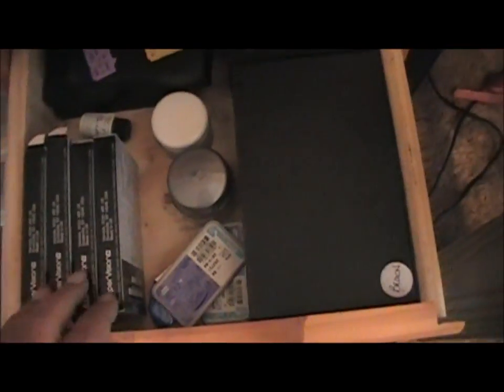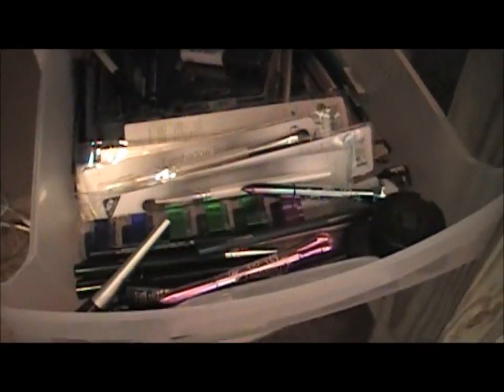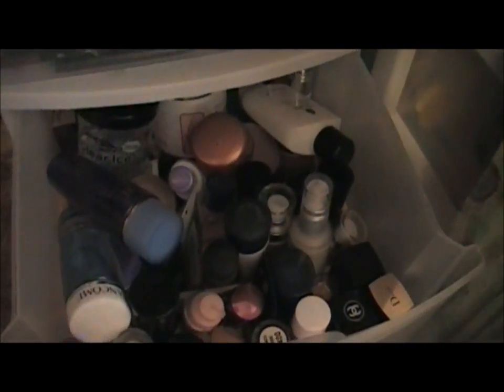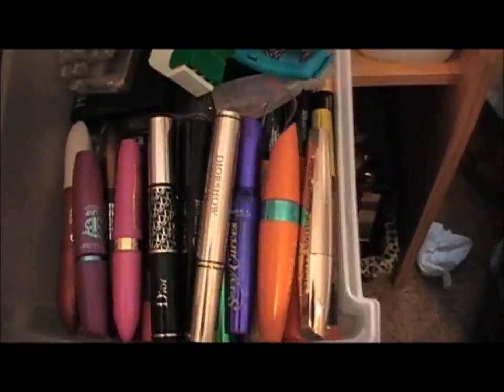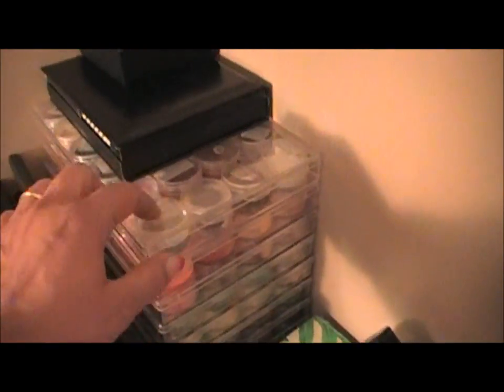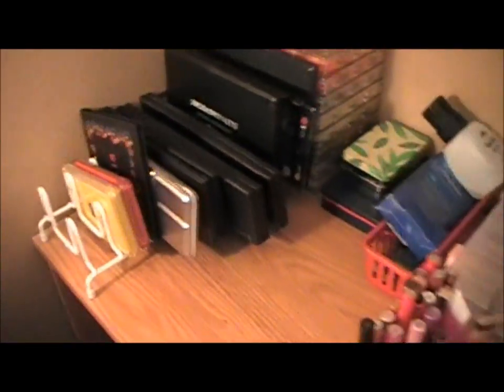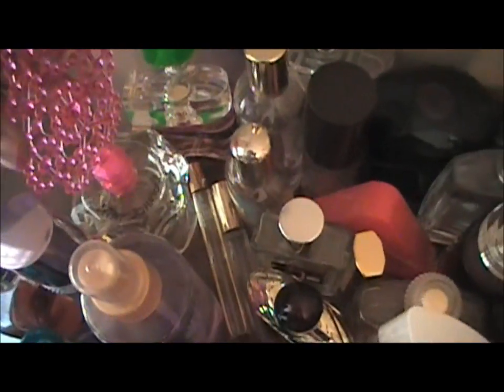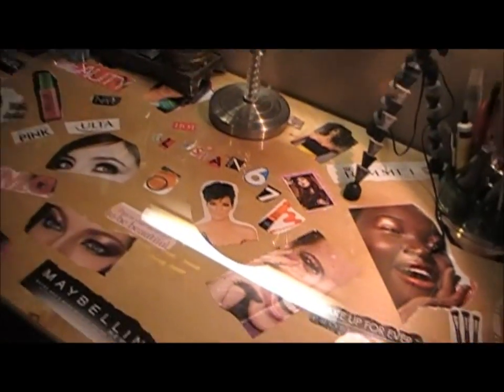MAD MAKEUP collection save me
lawd help me control my spending